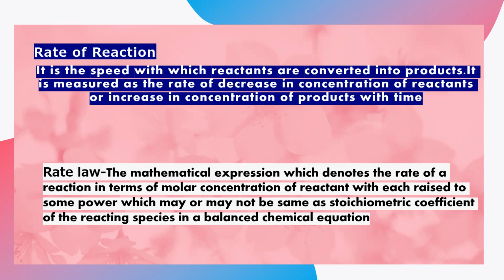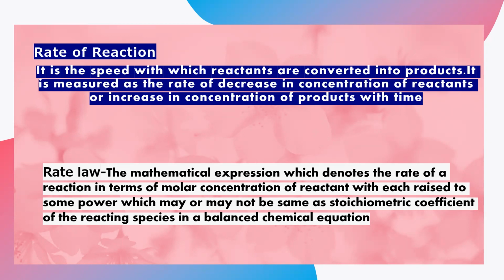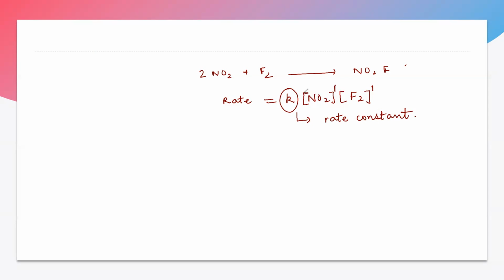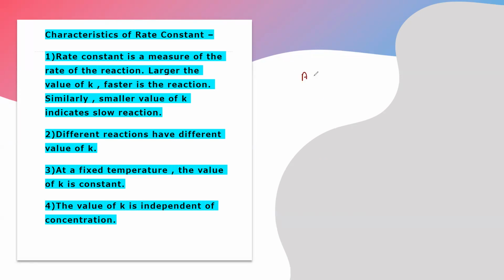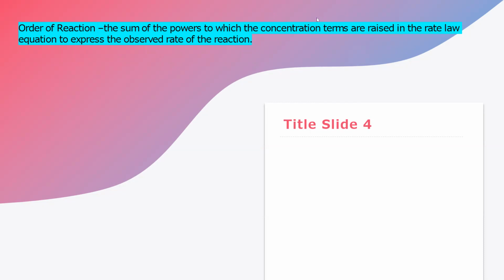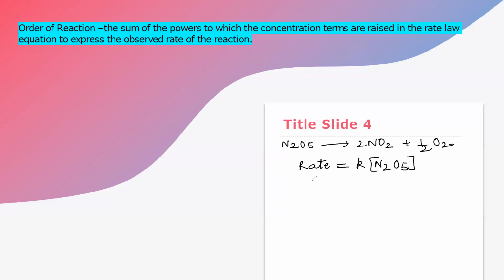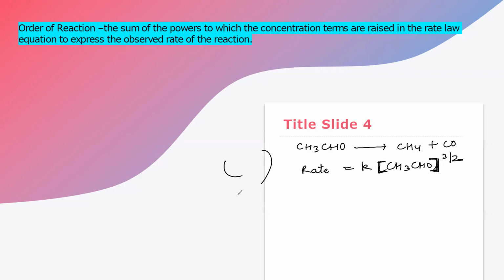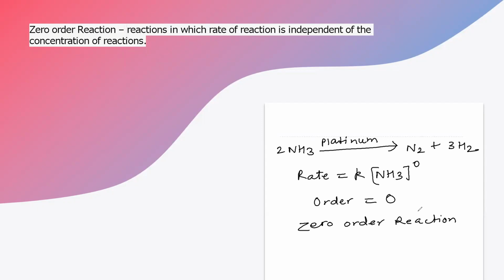A LEVEL CHEMISTRY | RATE OF REACTION | AQA, OCR, EDEXEL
This video is introduction to rate of reaction and order of reaction
plan a lesson and learn accordingly